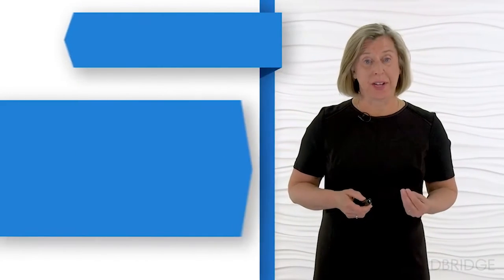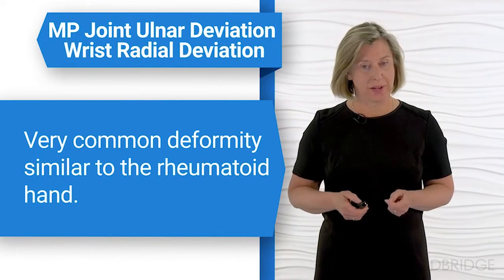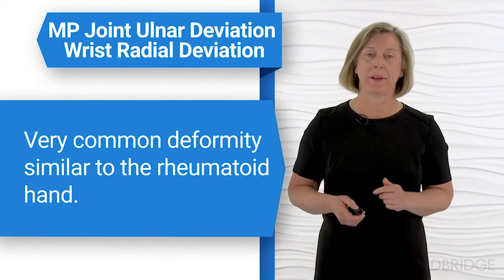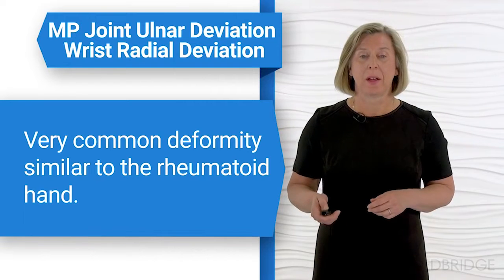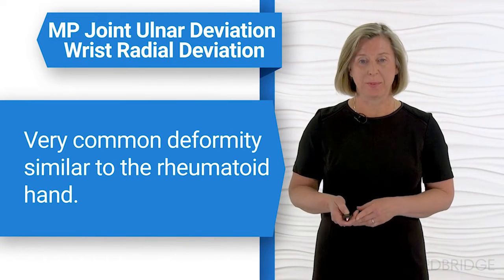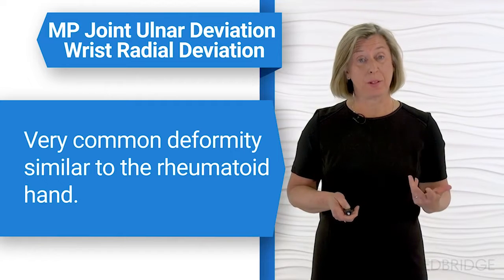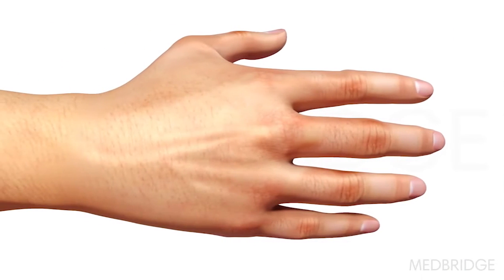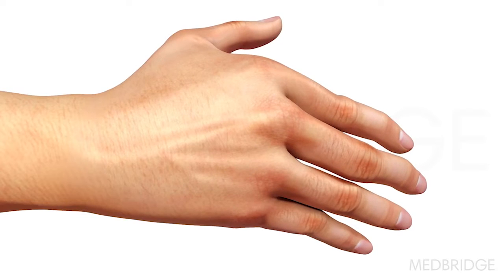How the Zig-Zag Deformity Occurs - Jeanine Beasley | MedBridge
Watch first chapter FREE: "Care of the Rheumatoid Arthritic Hand"